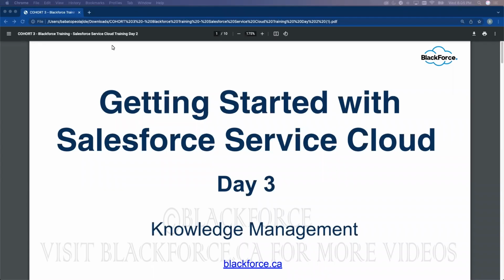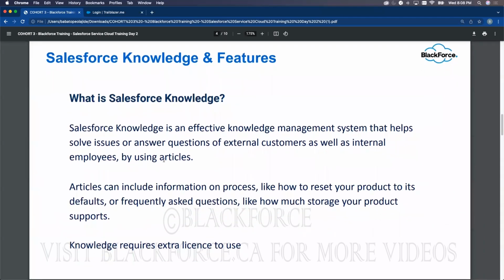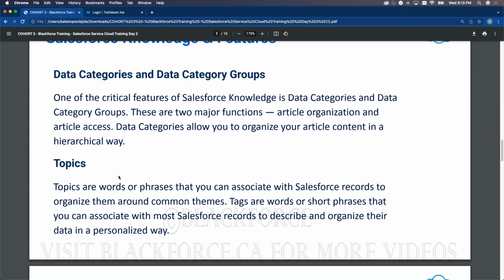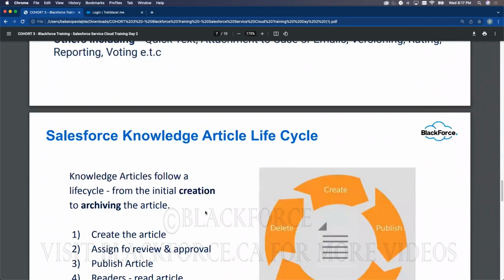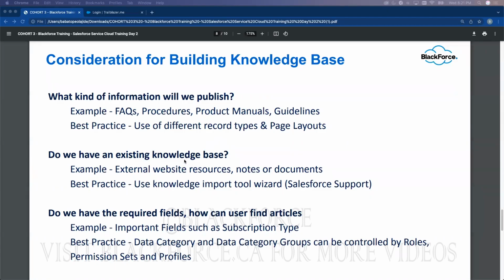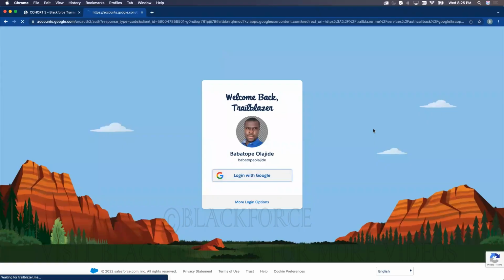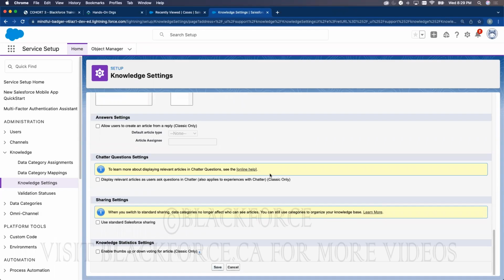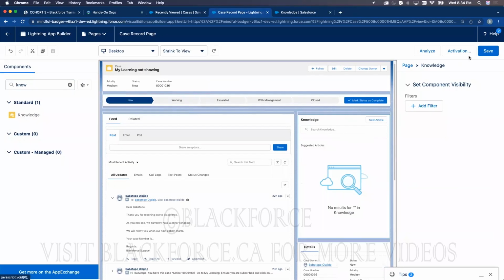Service Cloud Training-Knowledge Management I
Discover how to create, structure, and manage knowledge articles to empower support teams and improve customer self-service.

Faciltator-Babatope olajide